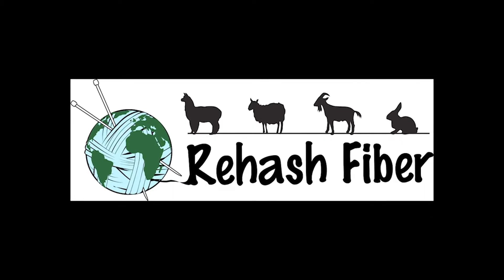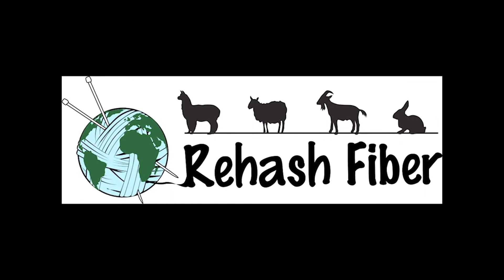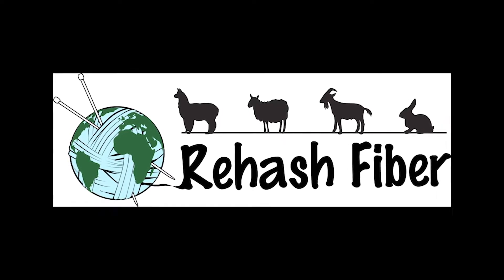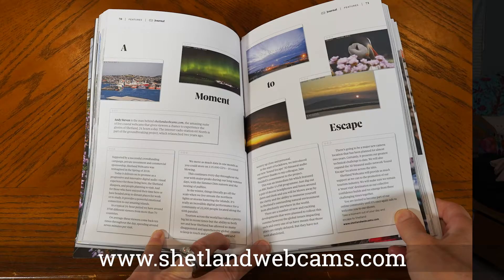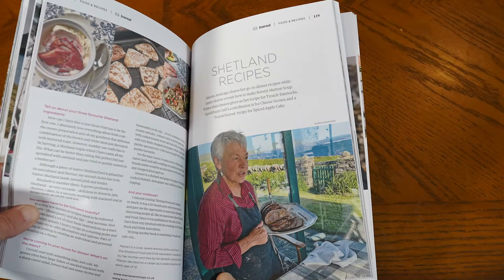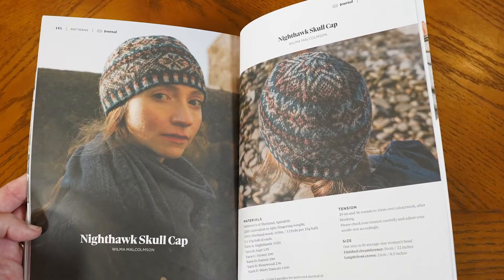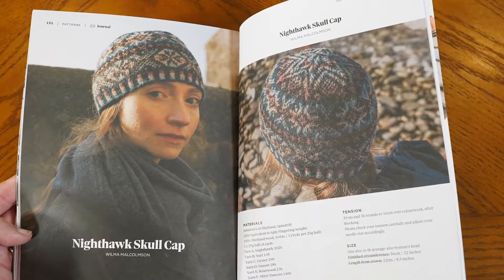"Shetland Wool Adventures", Great Book for the Curious Fiber Artist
If you've ever thought about Shetland, the Island and the Sheep, this book is for you!  The adventure is in your hands as you'll learn all variety of things: Patterns, Walks, Recipes, Stories, Inspiration.  Thank you Misa Hay and all the folks that put the Journal together.  Have fun all you curious fiber artists.

Check out the great Instagram Page: @shetlandwooladventures